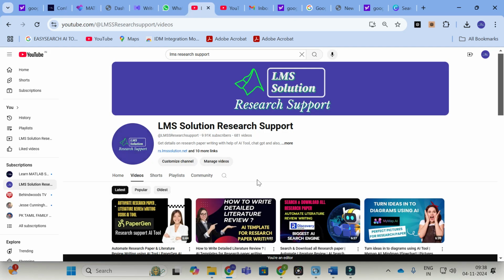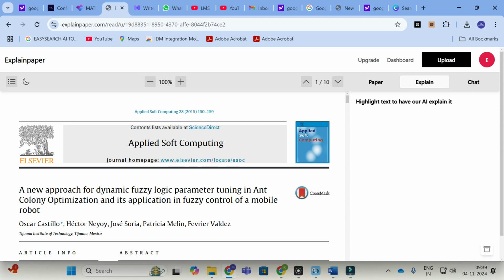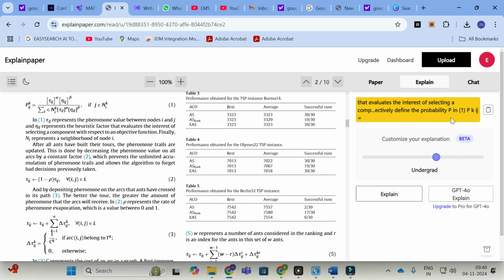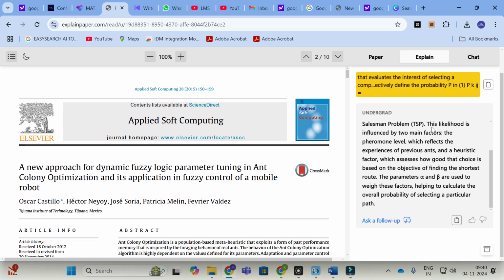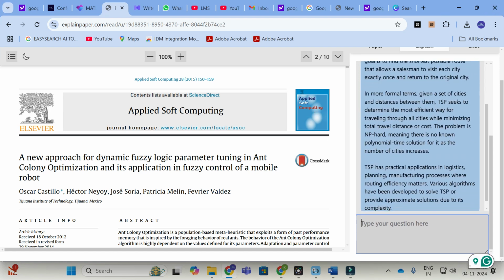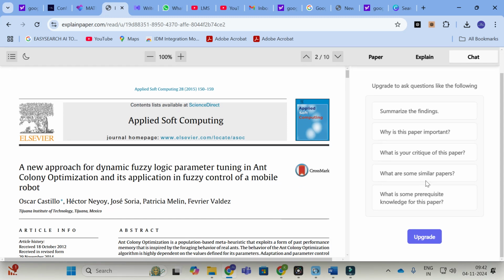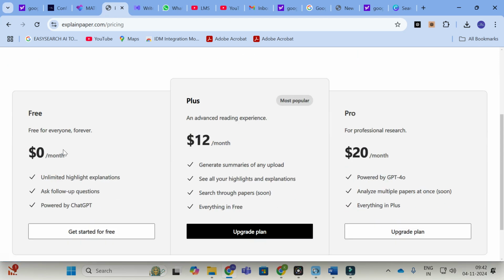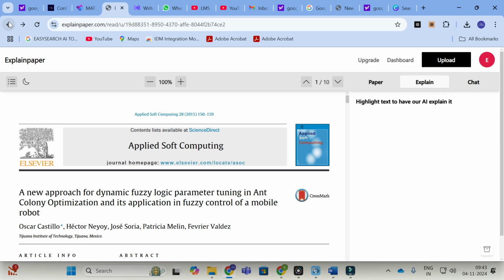Get Explanation of Research paper in Seconds |AI Tool for Literature Review | Explain Paper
LMS AI Tool For Research Get Explanation of Research paper in Seconds |AI Tool for Literature Review | Explain Paper| AI Tool

LMS AI Basic Plan: Rs. 49 / $0.6
LMS AI Pro Plan: Rs. 99 / $1.2
LMS AI Ultimate Plan: Rs. 199 / $2.4
LMS AI Ultimate Plus Plan: Rs. 699 / $8.4
LMS AI Premium Plan: Rs. 999 / $12.02
LMS AI Premium Plus Plan: Rs. 4999 / $60.12